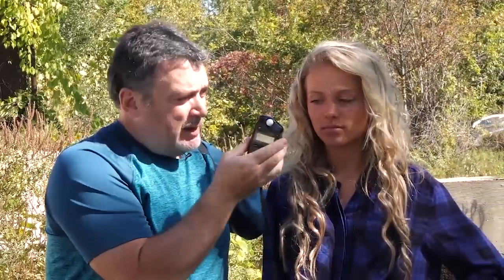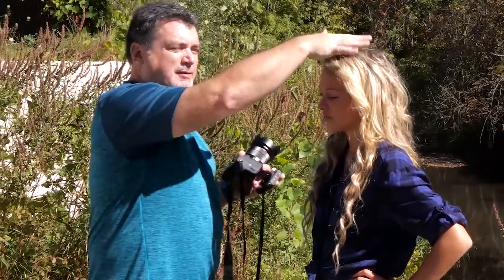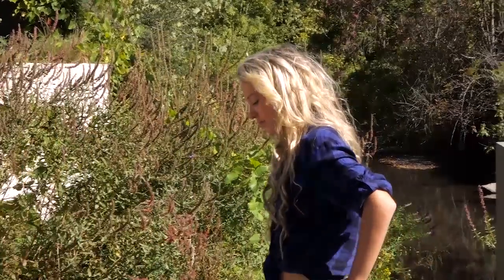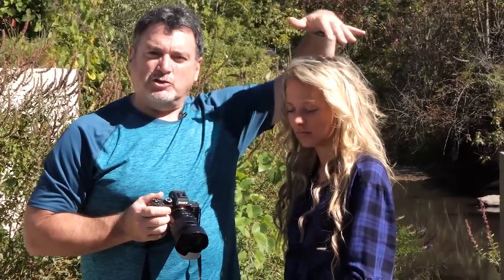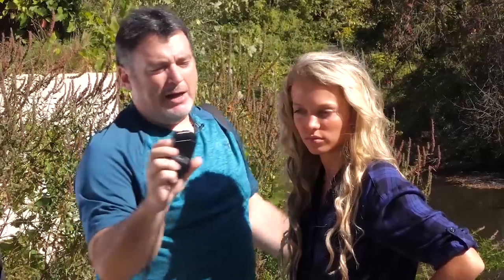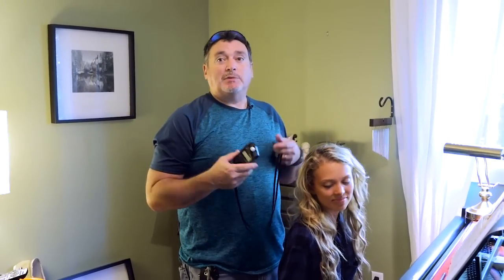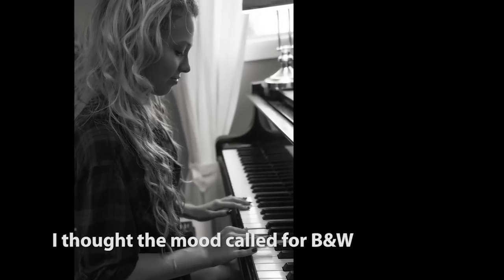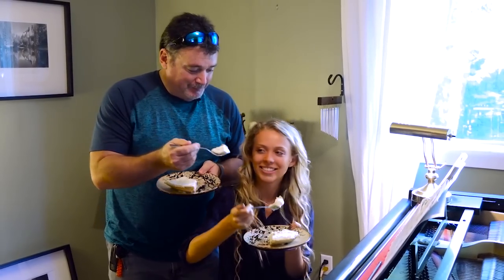Lighting Recipes with Joe Brady: No Bake Cheesecake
Just like when baking, there are some essential ingredients and tools you need to have to get consistent, efficient, and tasty results when creating portraits. Join landscape photographer and trainer Joe Brady as he shows us the recipe for this 'No Bake Cheesecake' photo shoot.